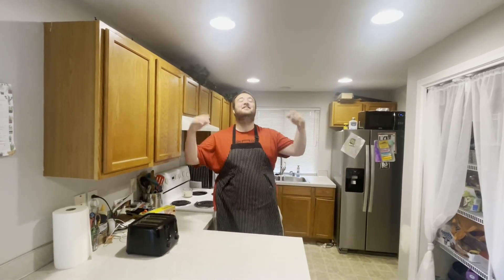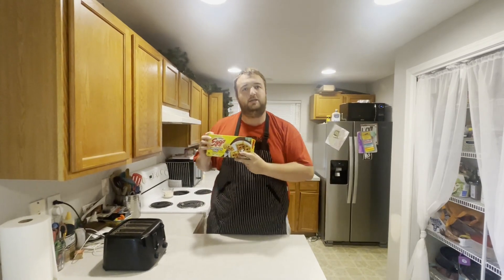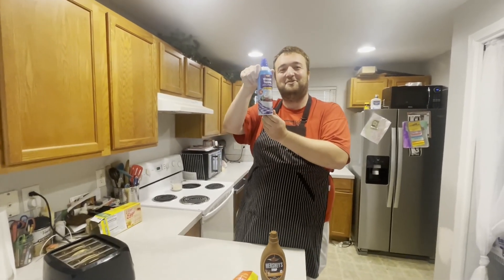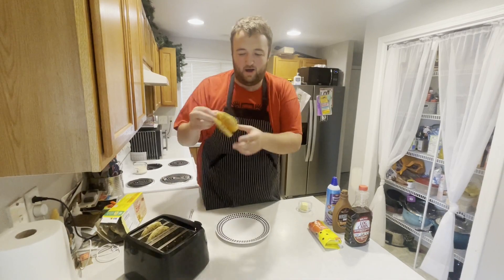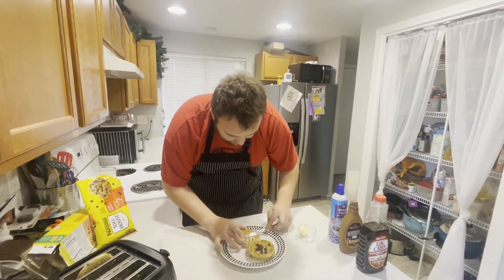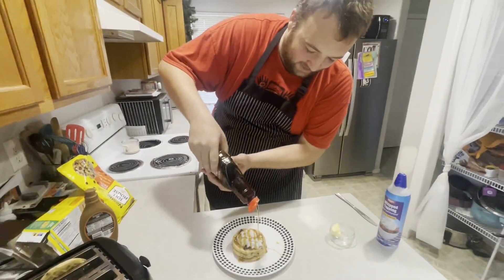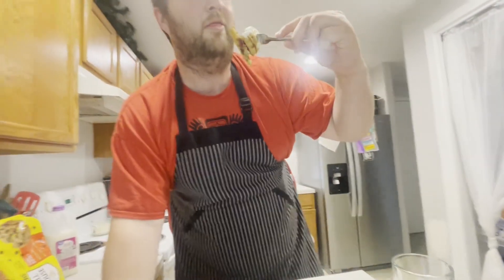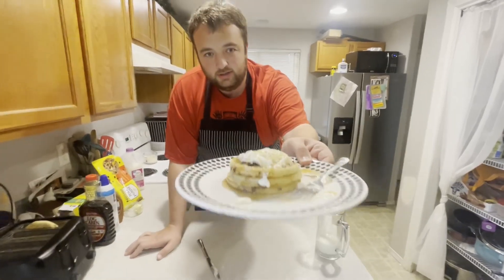Cooking with a Fat Guy: Episode 1 | Ultimate Chocolate Chip Waffles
Episode 66: Cooking with a Fat Guy: Episopde 1 | Ultimate Chocolate Chip Waffles

Comment what the fat guys should try next